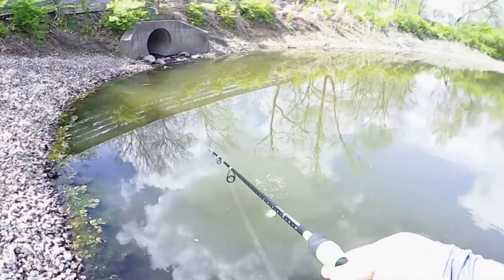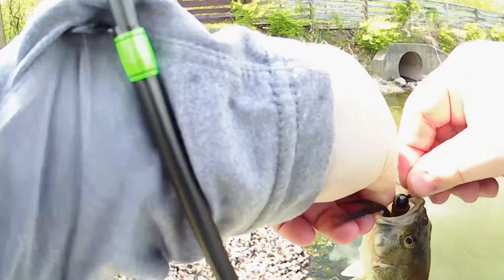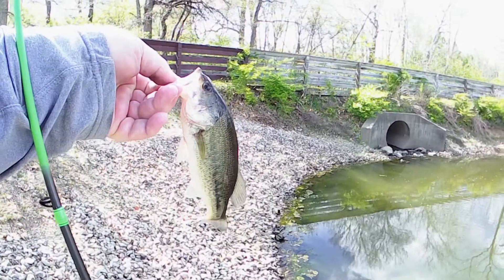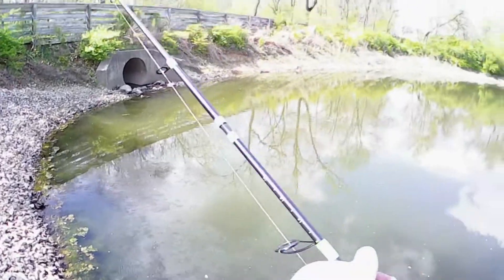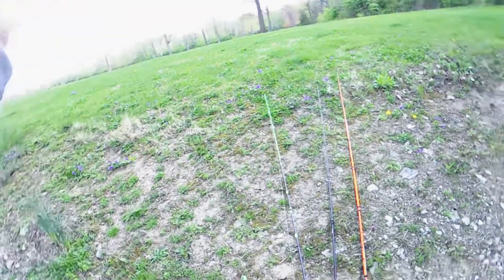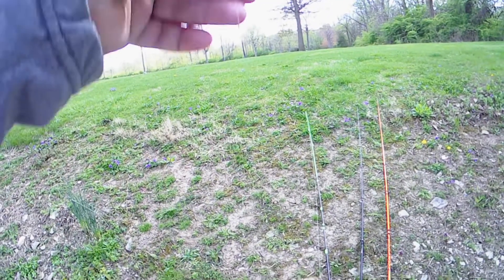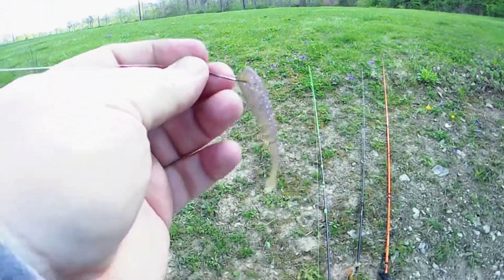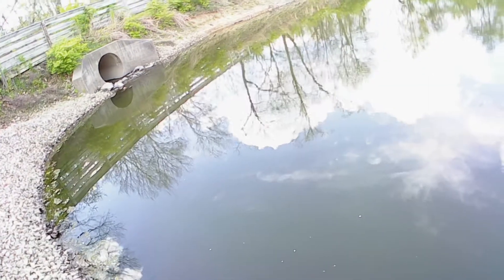Back at the Retention Pond. New Species Caught!!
Back fishing at the retention pond.  I catch a new species in this episode.